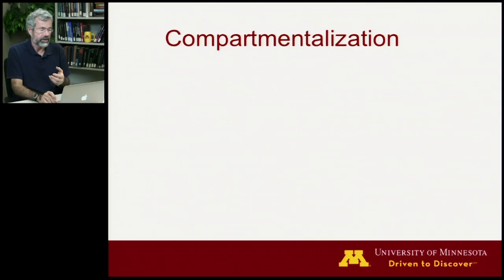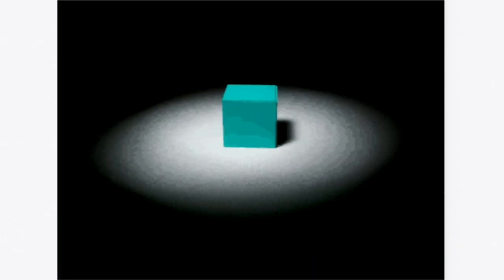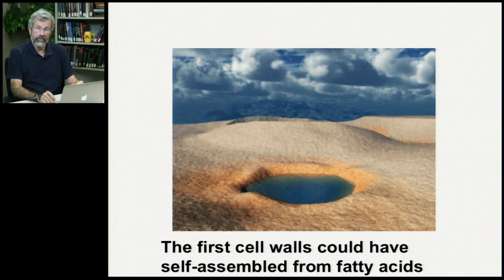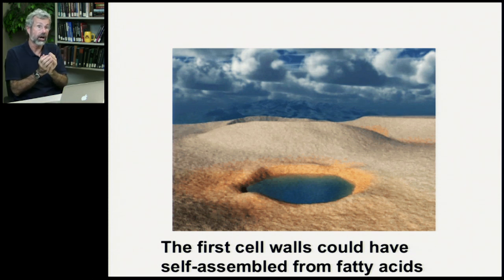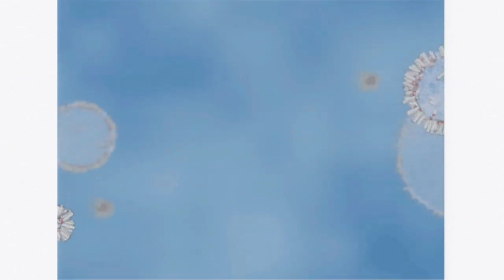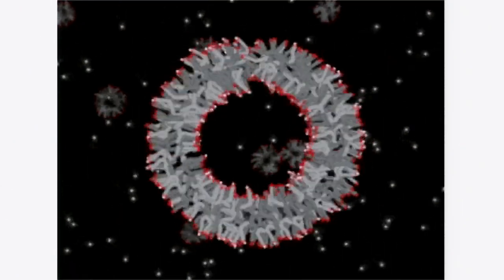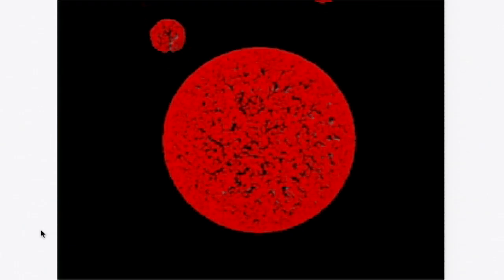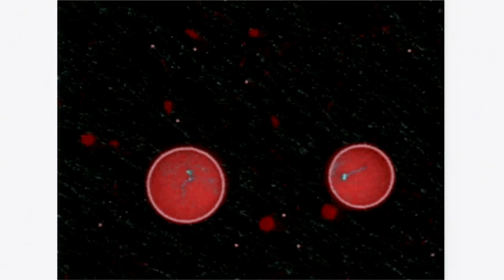Biology 1001 - Lecture 17.4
The Origin of Life | Compartmentalization